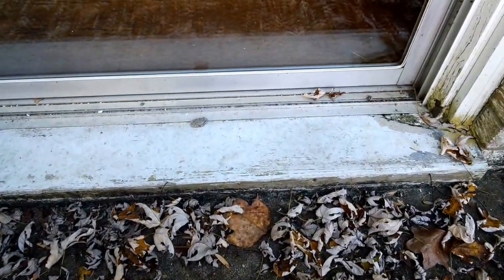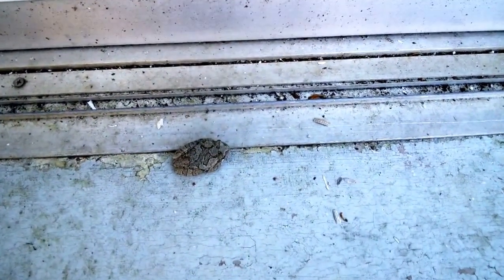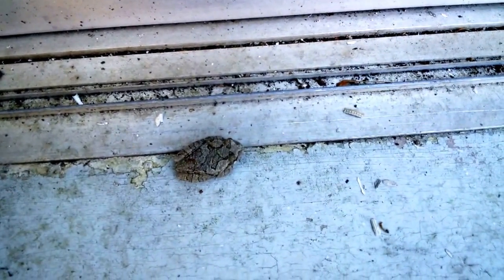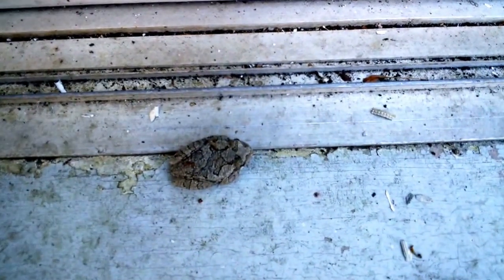Grey Toad on Grey — through Google Glass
A small (about 1.5" long) grey toad appeared just outside my patio window so I went outside and got up close and personal with Google Glass just to see what would happen.